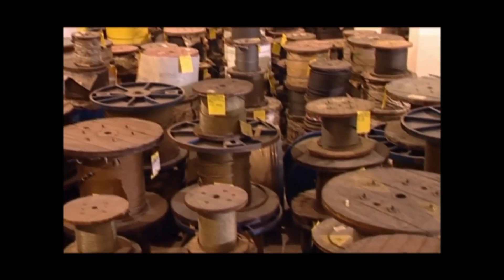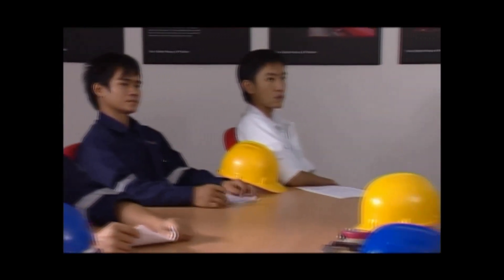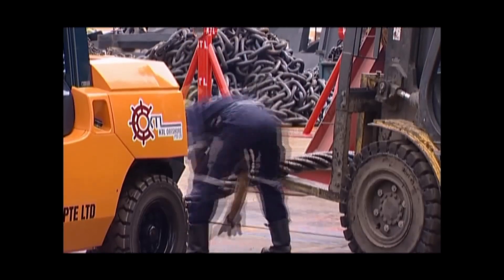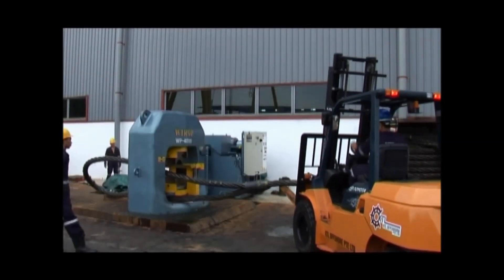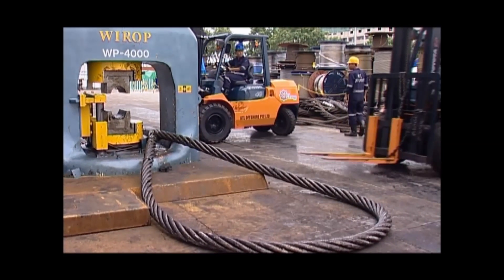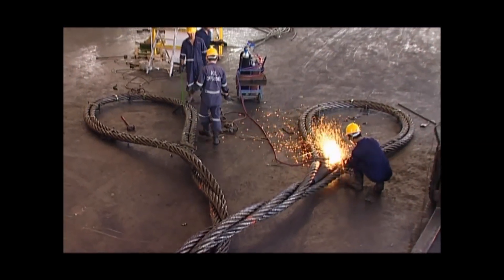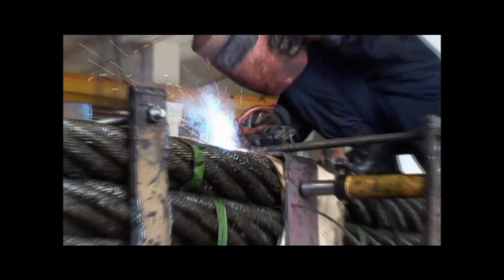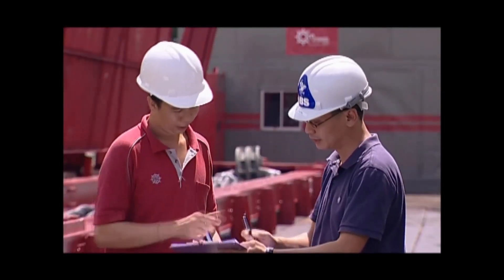KTL Global corporate video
KTL Offshore Pte Ltd operates one of the largest and most professional rigging facilities in the world. Over 6,000 tons of steel wire rope is kept in inventory, while heavy lift slings of up to 24" in diameter are within manufacturing capability – the largest wire rope slings in the World.

With the head office in Singapore, also sales & manufacturing office in the Middle East and Malaysia and a service center in Batam (Indonesia).

KTL Offshore truly is 'Your Global Rope, Rigging and Mooring Partner'.